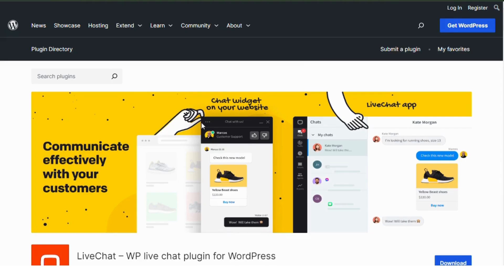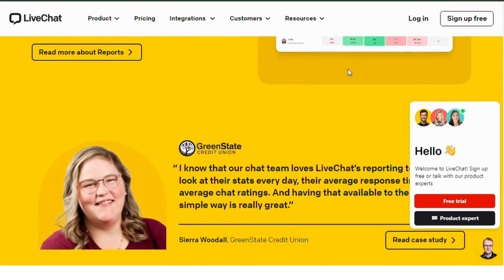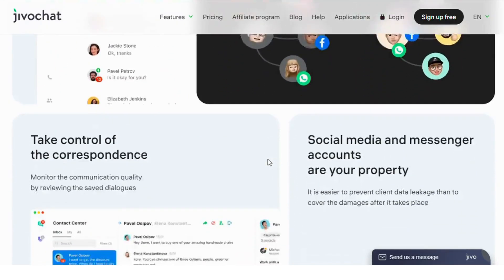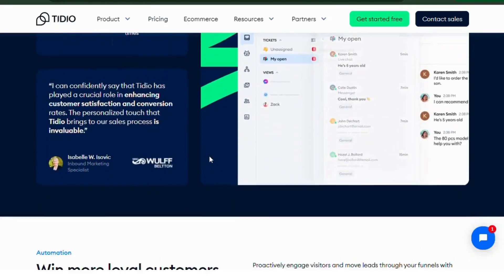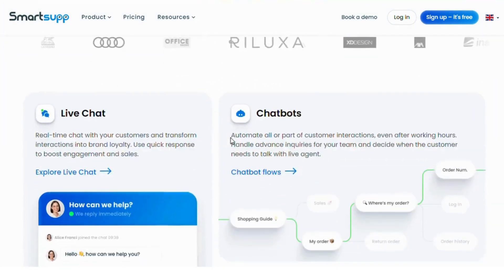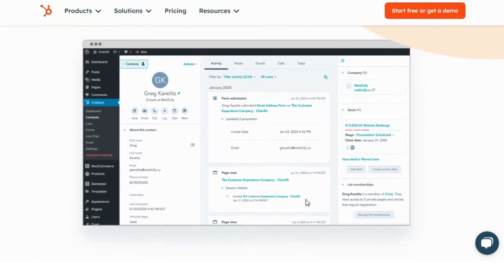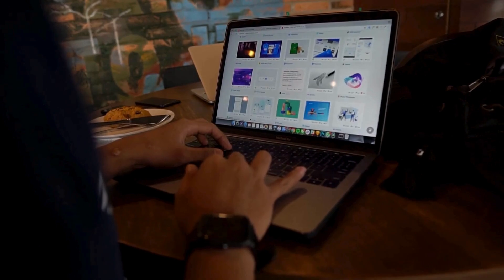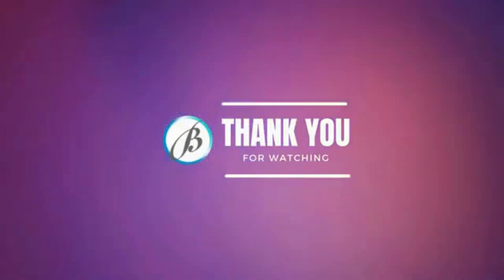Top 5 free live chat plugins for WordPress websites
⏰ [0:00] Introduction
Today, we're going to show the Top 5 Best Caching Plugins for WordPress Free and Premium.

📜 Description:
This video is about Top 5 free live chat plugins for WordPress websites.

📌 [3:43] Timestamps

⏰ 0:00 Introduction
🔥 0:23 Live Chat
🔥 0:56 Jivochat
🔥 1:27 Tidio Live Chat
🔥 2:02 Smartsupp
🔥 2:34 Hubspot